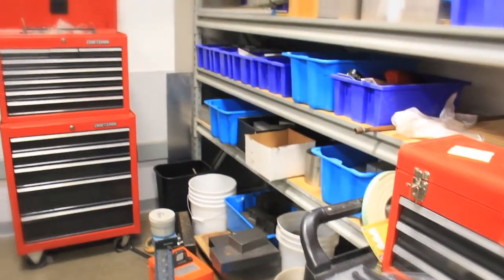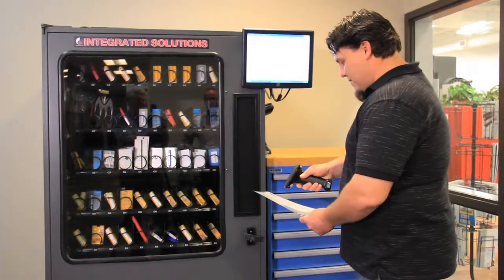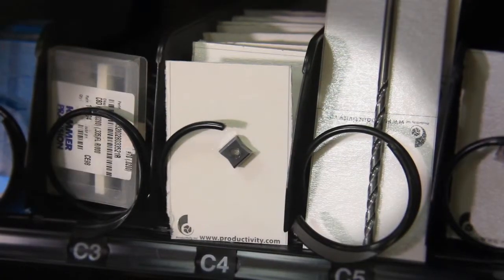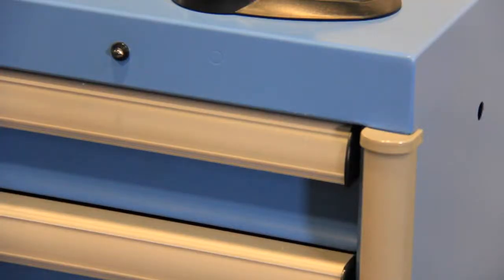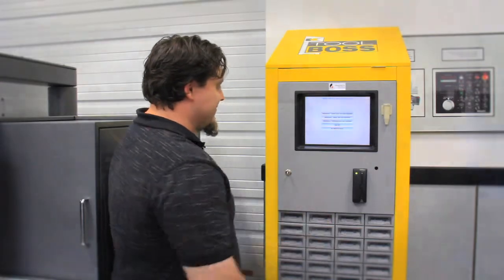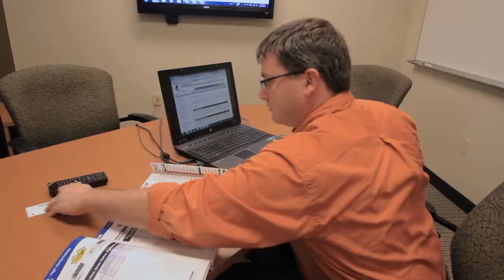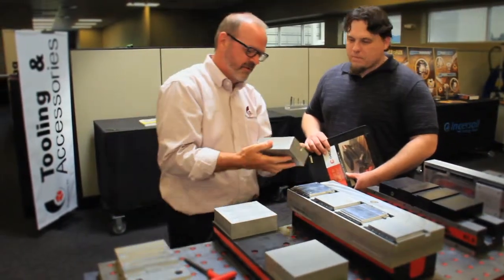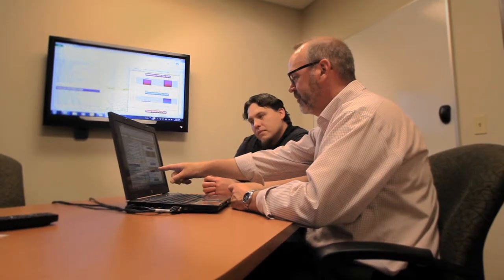Productivity Inc Advanced Supply and Materials Management Video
Productivity's Advanced Supply and (MMIS) Materials Management offers custom tailored programs designed to help you manage your tooling and supplies—from point of use dispensing machines, to a complete tool management system.  If you want to strengthen the competitiveness of your organization . . . Take Control Now!!

    Minimize Travel Through Point of Use Tool Storage
    Reduce Costly UPS Red Shipments
    Track and Monitor Tool Usage
    Streamline Your Ordering Process
    Reduce Consumption Through Automation and Control